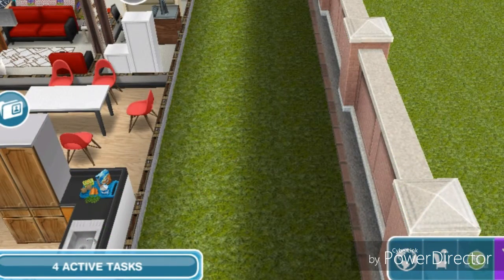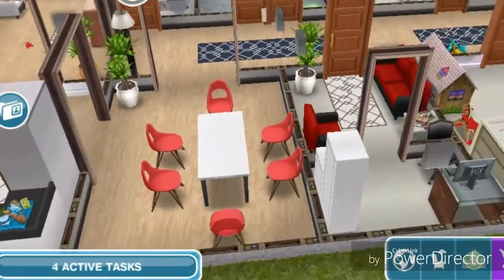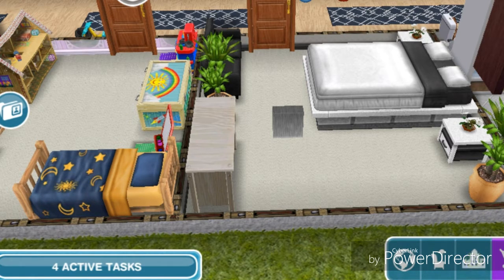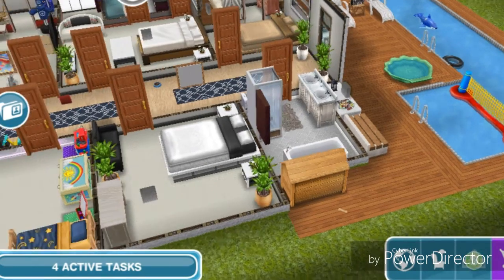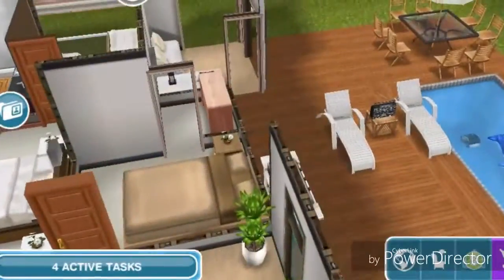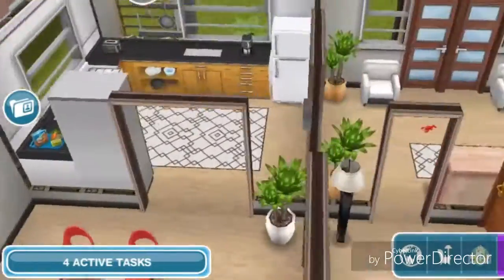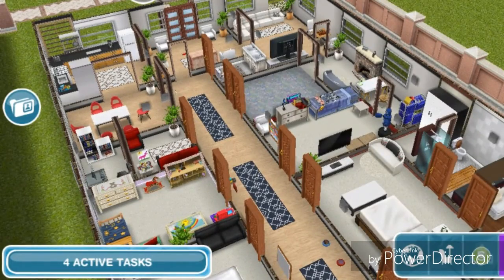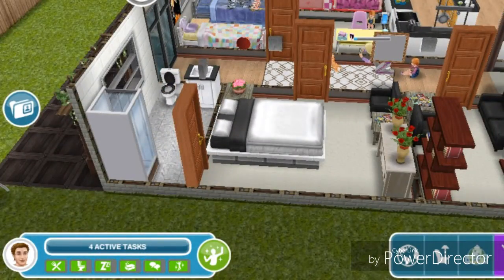The Sims Freeplay - Design Tips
Here are some tips on how I design my houses in the sims freeplay. If you have trouble designing your houses hopefully this video will help you.